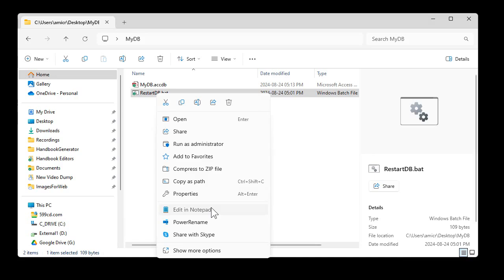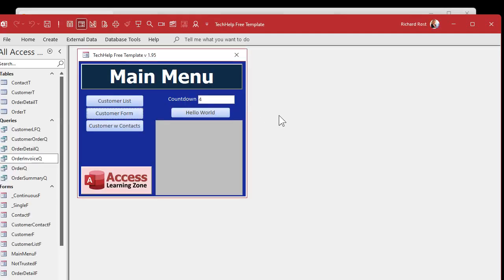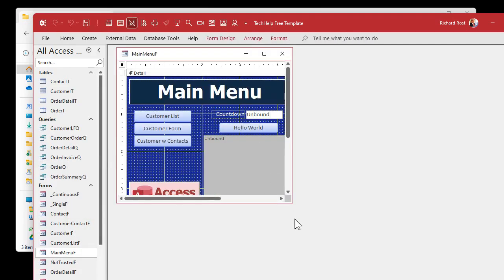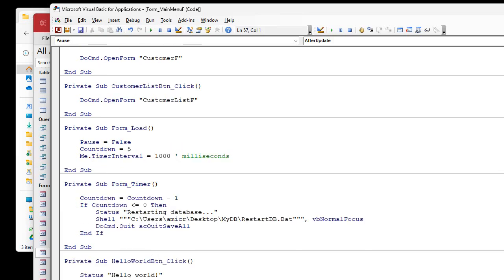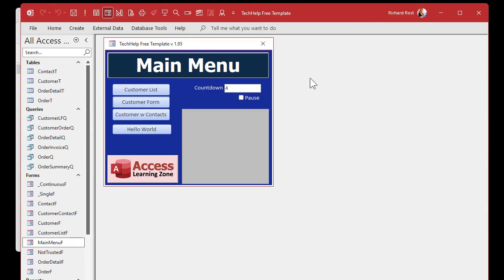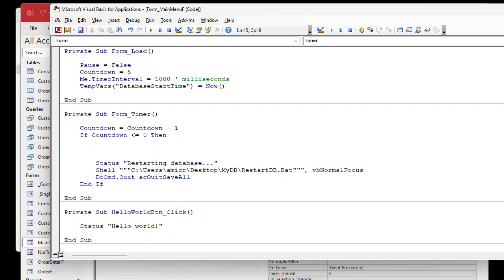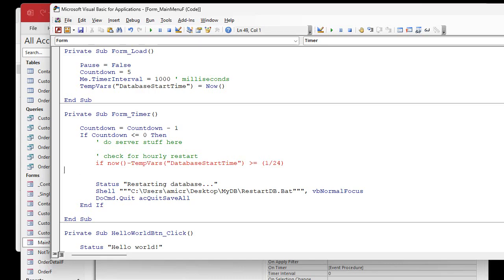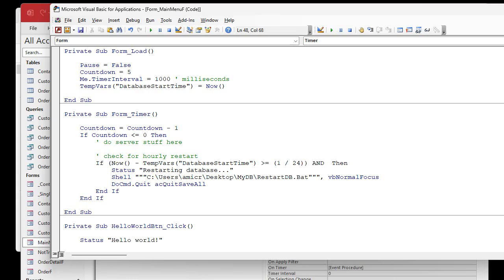How to Restart Your Microsoft Access Database at Regular Intervals Hourly, Daily, etc., Part 2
In this Microsoft Access tutorial, I will show you how to make your Access database reboot itself at regular intervals using batch files, the ping command for delays, and custom pause features. You'll also learn how to set up hourly reboots. This is part 2.